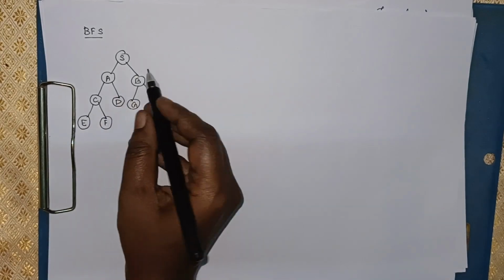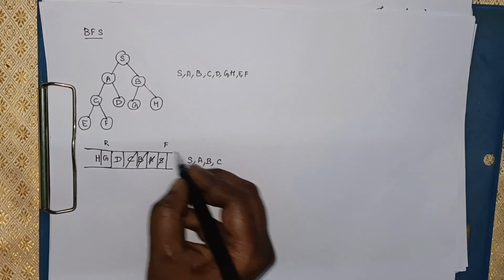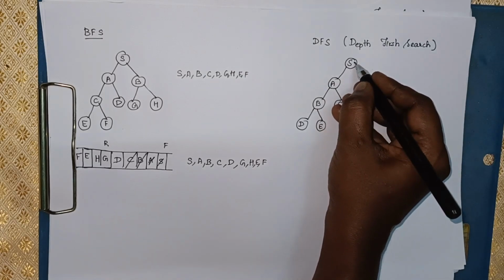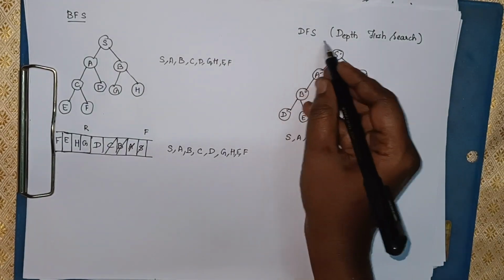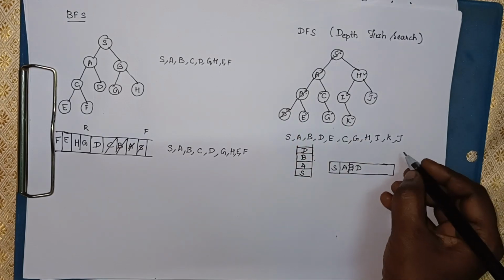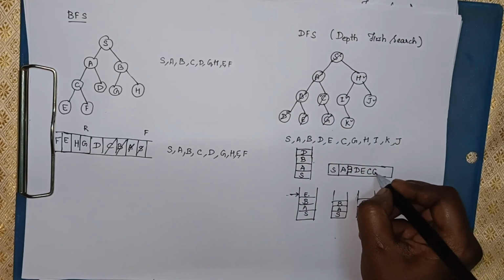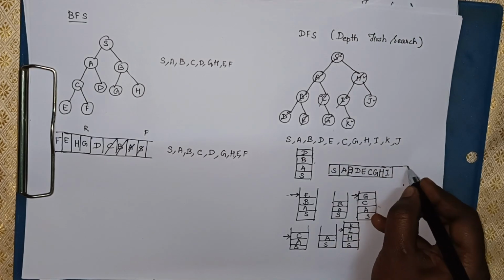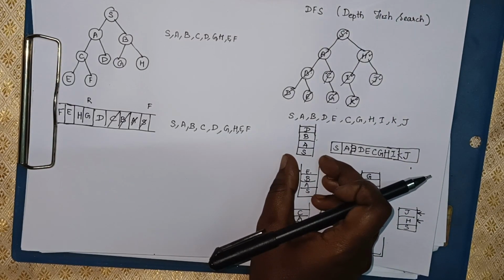BFS DFS - Graph Traversal Techniques:BFS